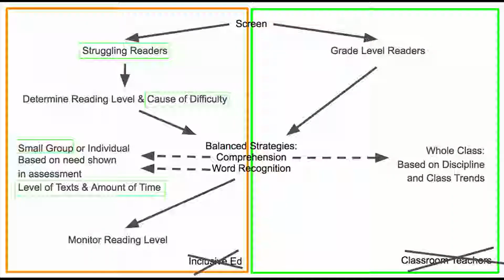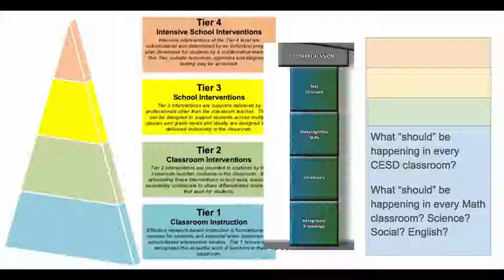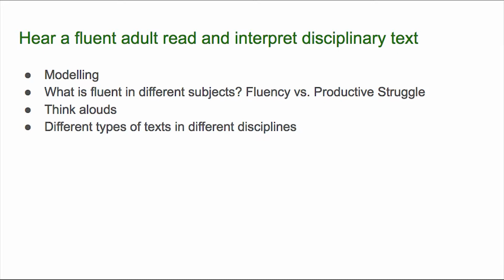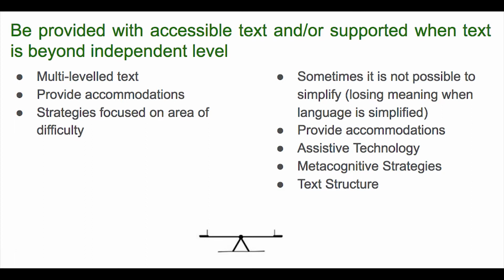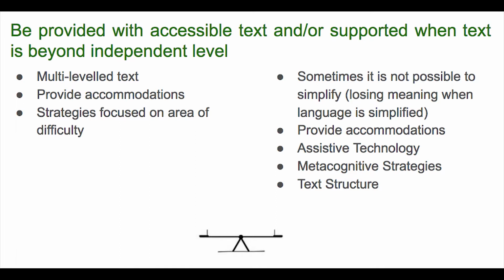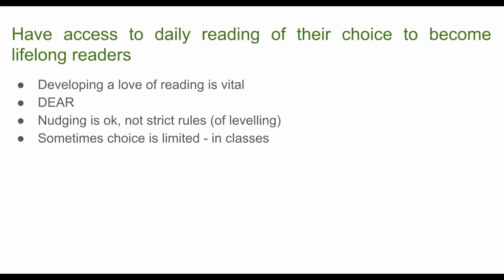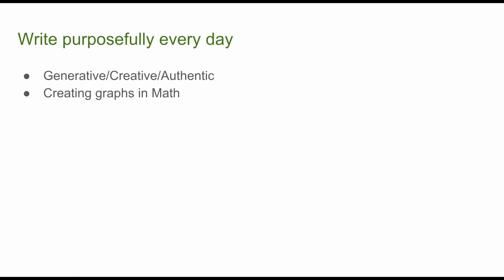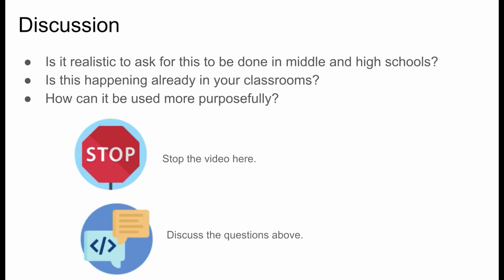Module 3 - Disciplinary Literacy - 7 Things Teachers Need to Know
Jerry Salmon of Westwind School Division covers the Top 7 things Educators need to understand about the literacy of the discipline they teach.